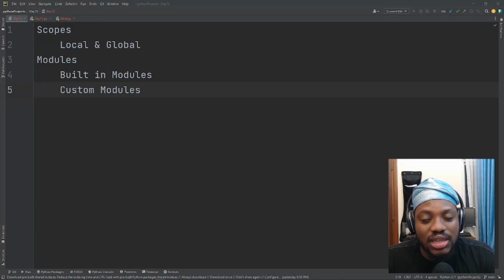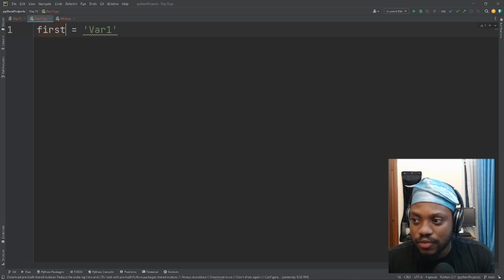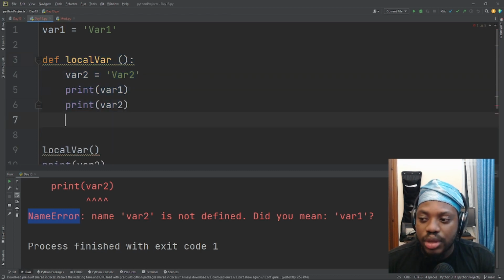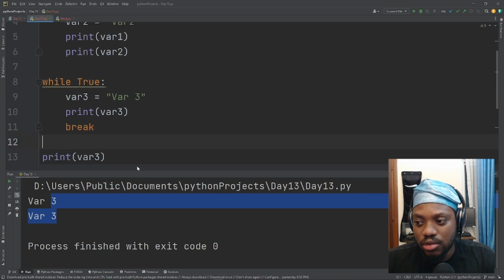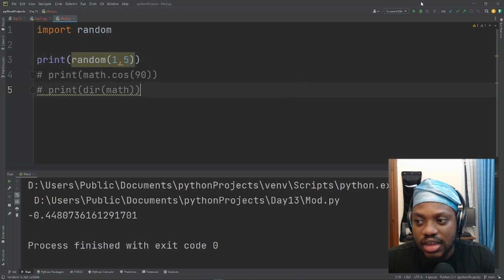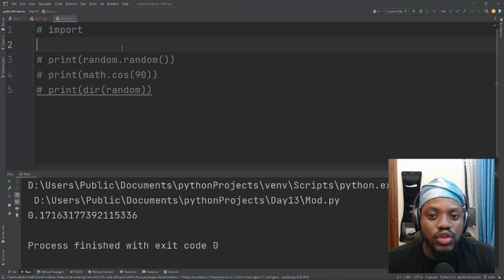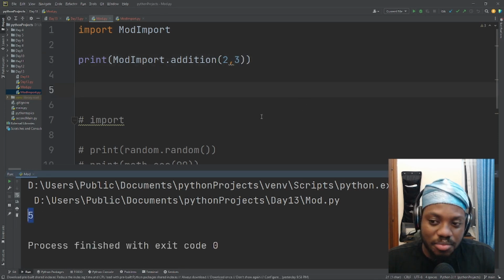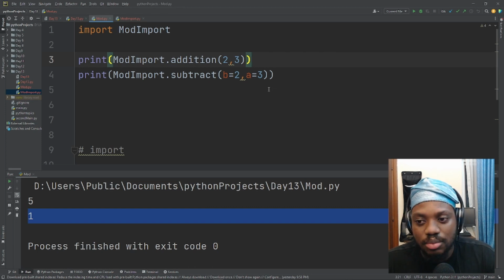LEARN SCOPES AND MODULES IN PYTHON - Python Journey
What you will learn 🎯:
Scopes
    Local & Global
Modules
    Built in Modules
    Custom Modules